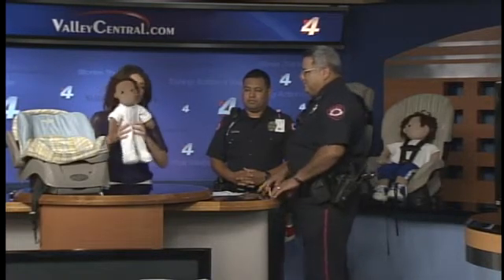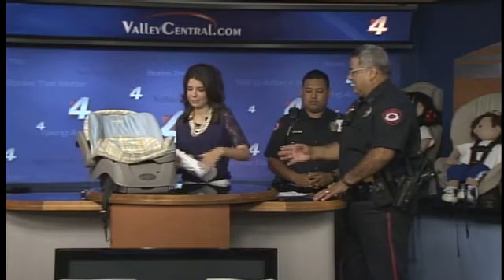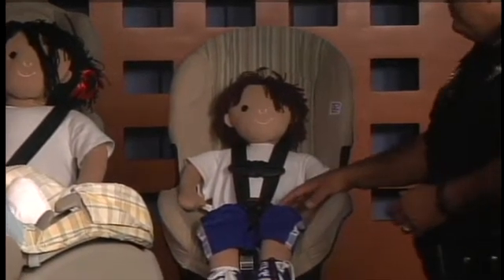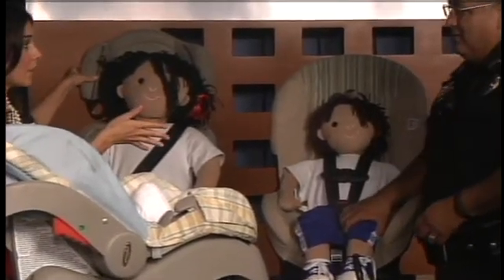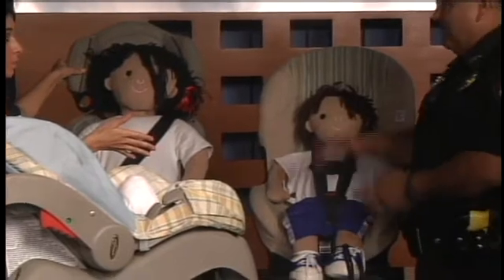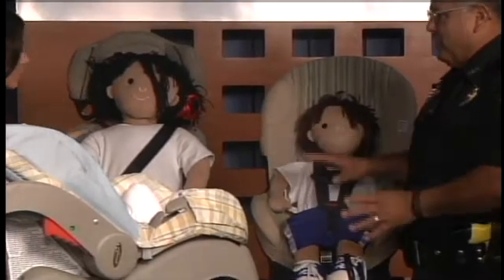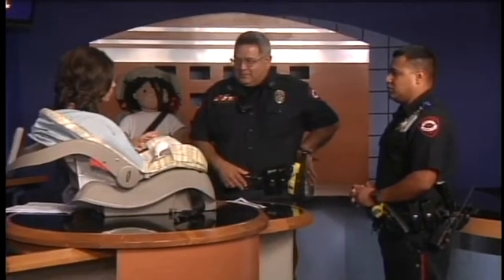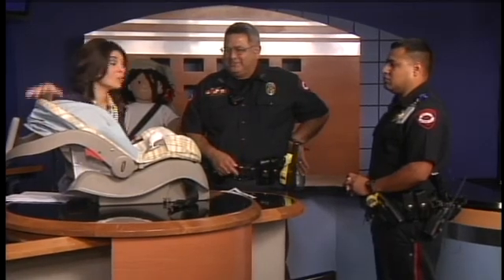Car seat safety tips